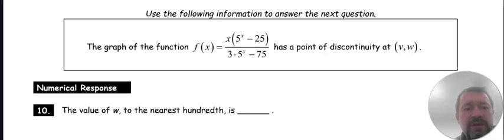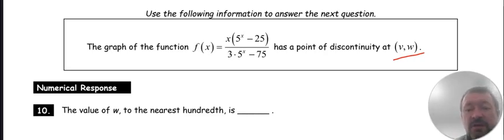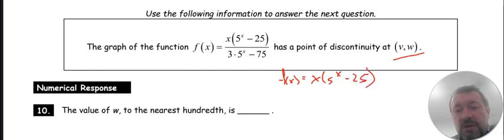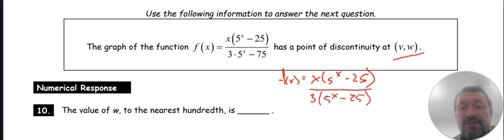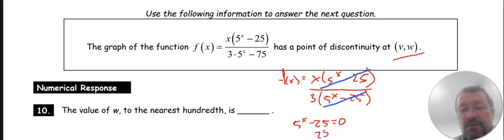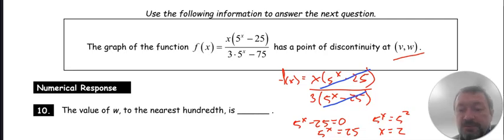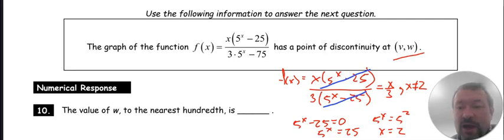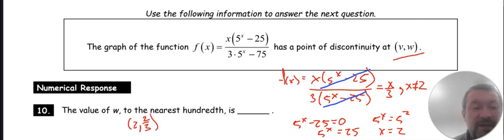Math 30 1 Practice NR 10 Finding the removable discontinuity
This video is about finding the removable discontinuity of a function that is slightly more complicated than just being rational.